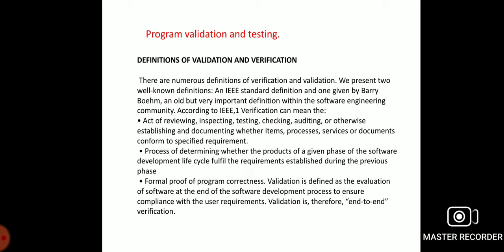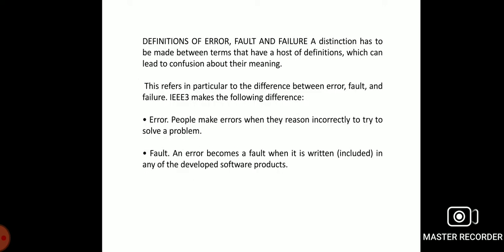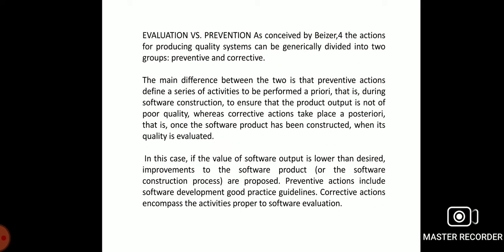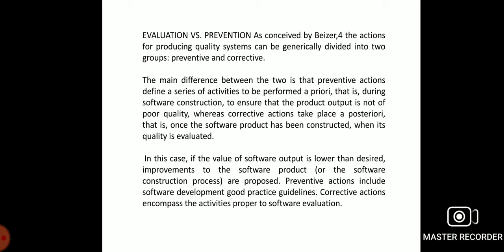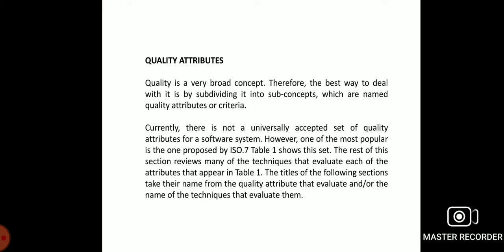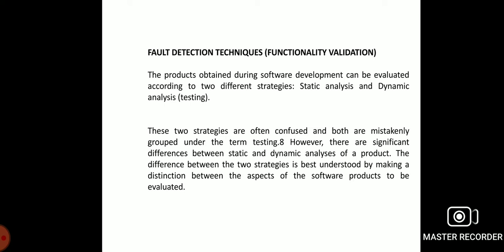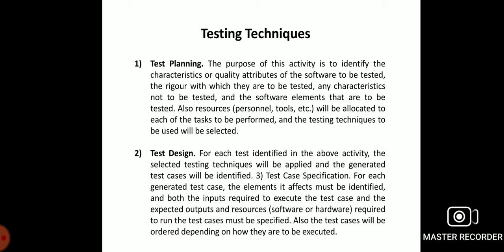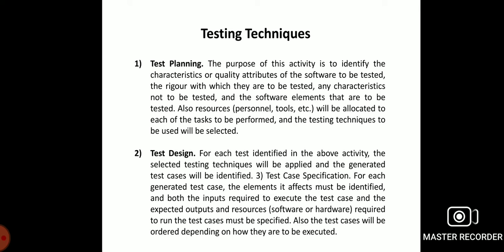ANALYSIS AND OPTIMIZATION OF PROGRAM SIZE